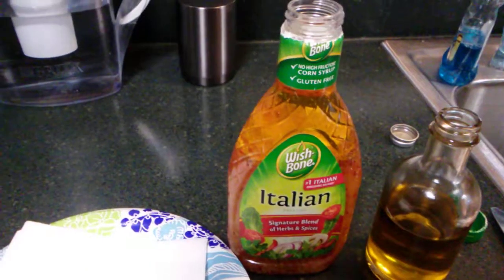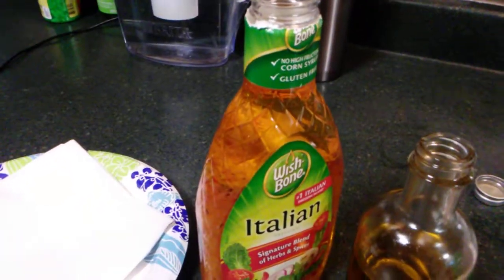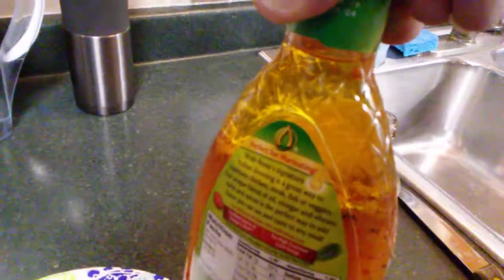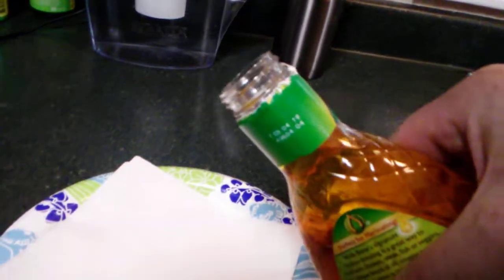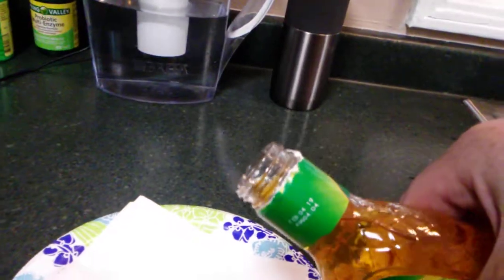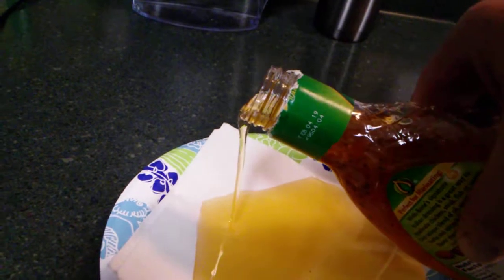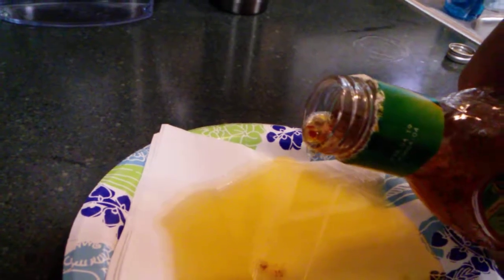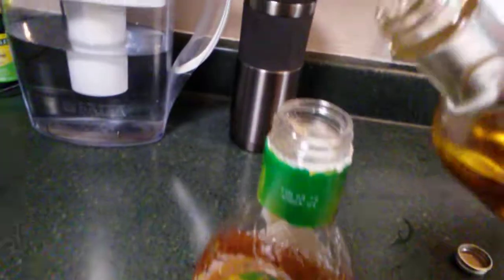Healthier Salad Dressing :)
Easily make store bought Salad Dressing much healthier !